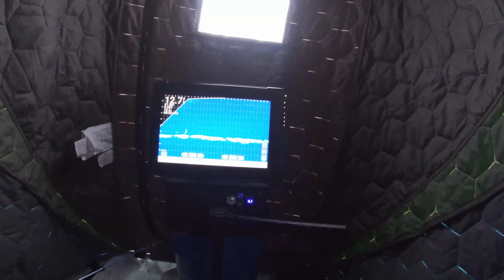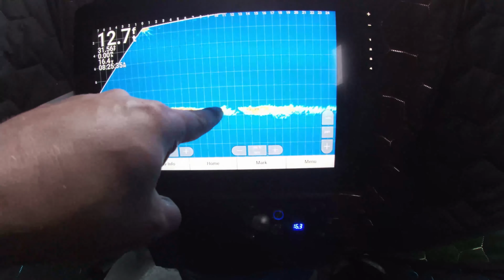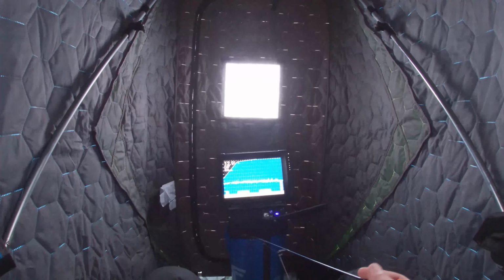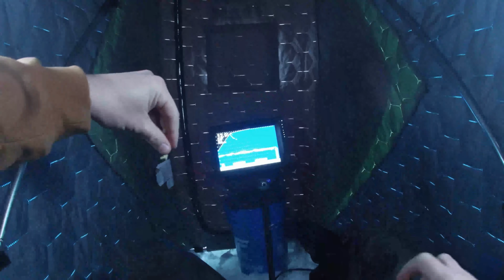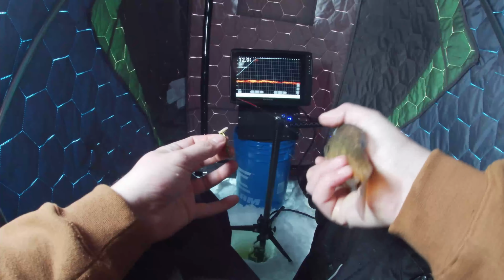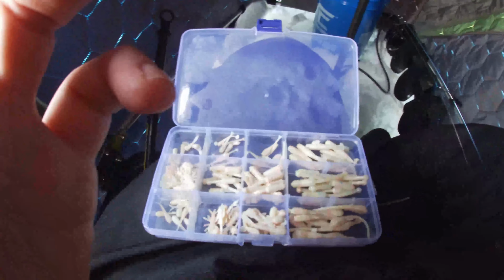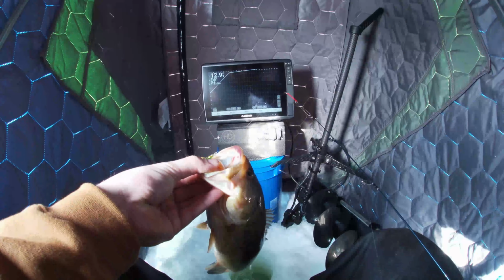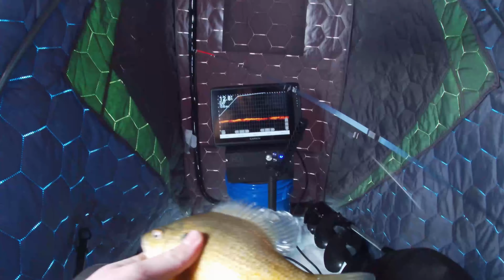First Ice Multi Species (PA) (Ice fishing)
It’s finally looking like we’re going to have an ice season here in Northwestern Pennsylvania! Recently I took advantage of the cold temperatures and went on a missing to catch whatever bites!